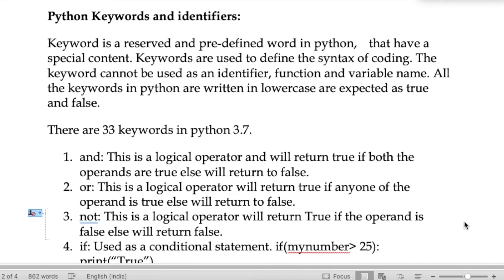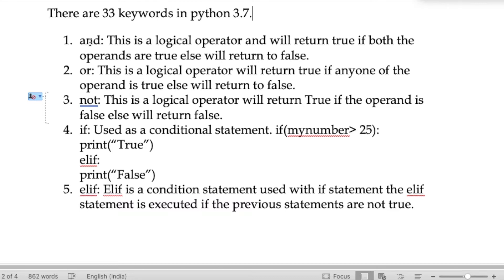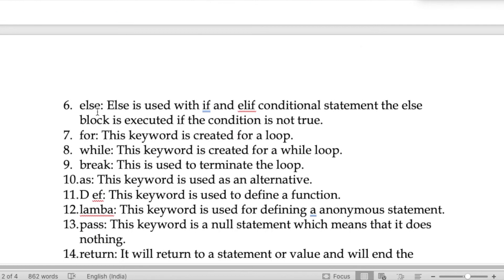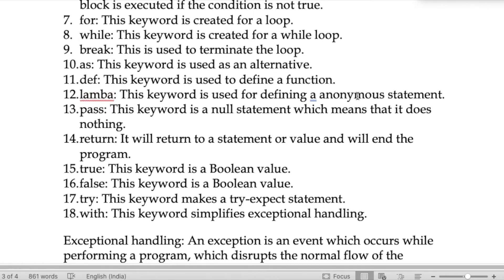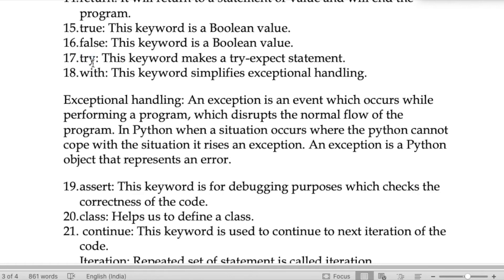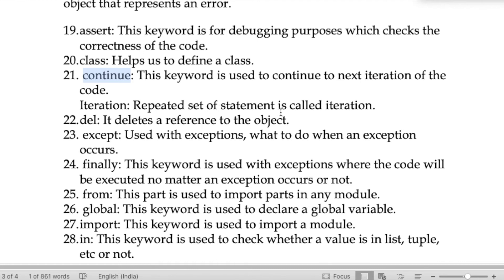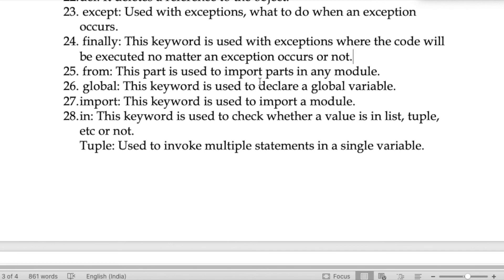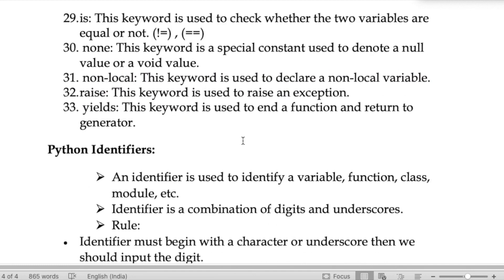Prequelcoder|| Sequel || 35|| Python Keywords & Identifiers?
This video gives us a clarity on what are the keywords which python offers us. For every keyword in python there is a reserved place for the full content do watch the video to the end.